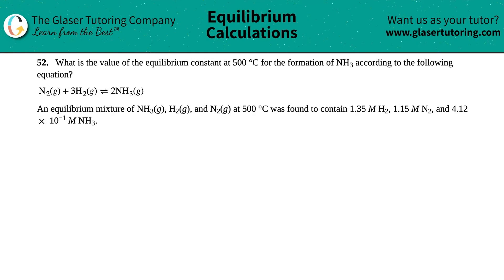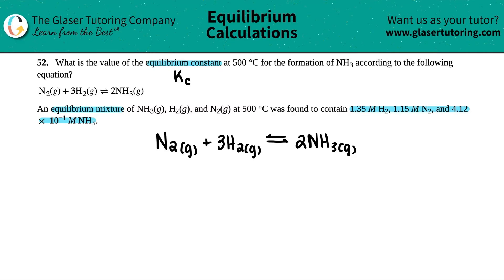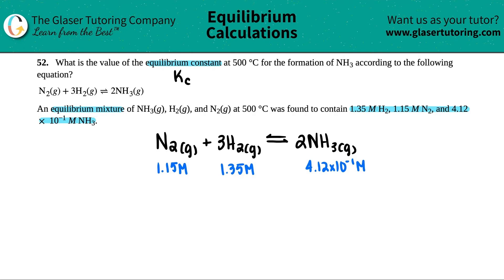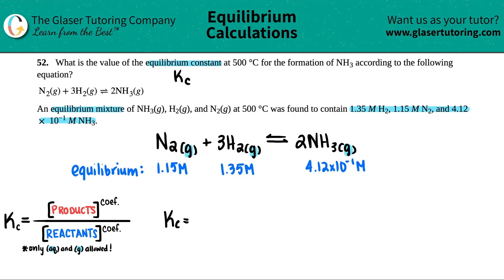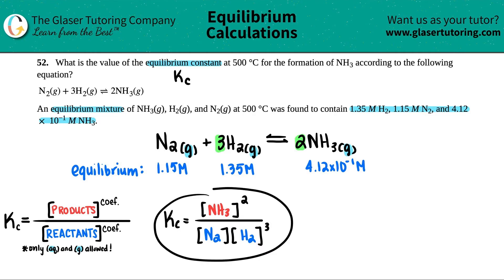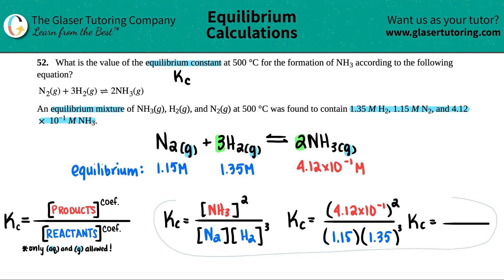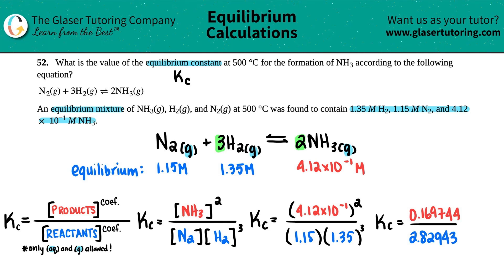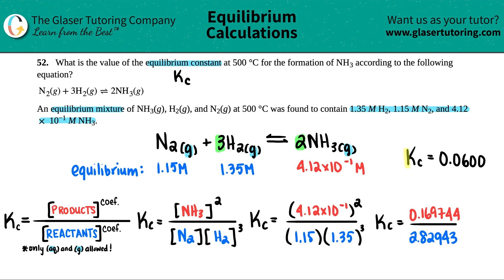13.52 | What is the value of the equilibrium constant at 500 °C for the formation of NH3 according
What is the value of the equilibrium constant at 500 °C for the formation of NH3 according to the following equation?
An equilibrium mixture of NH3(g), H2(g), and N2(g) at 500 °C was found to contain 1.35 M H2, 1.15 M N2, and 4.12 × 10^−1 M NH3.